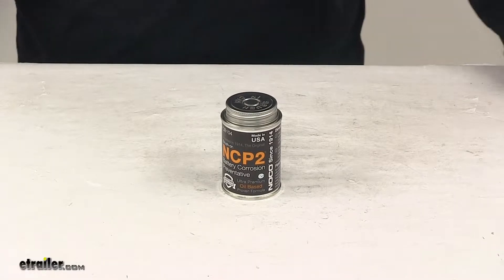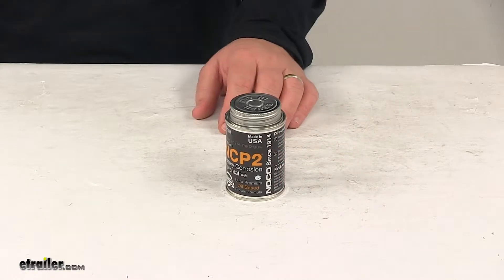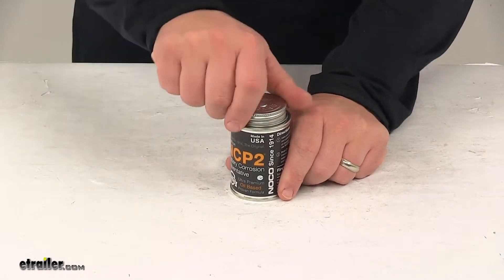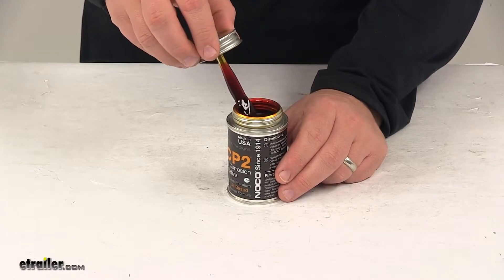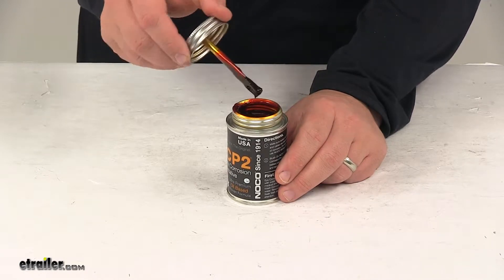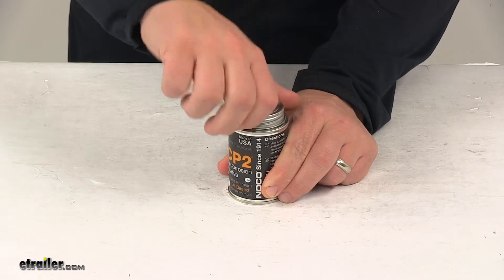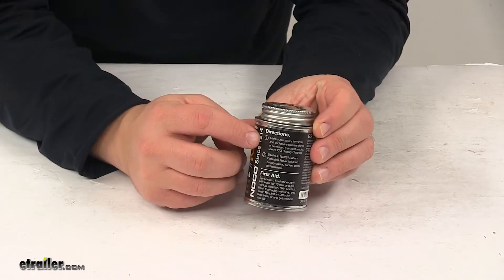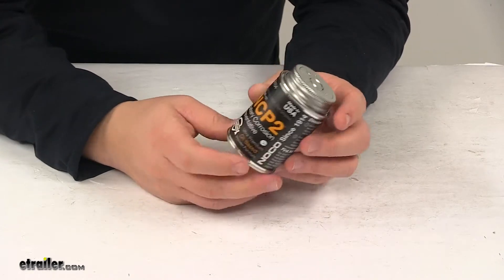etrailer | Complete Breakdown of the NOCO NCP2 Battery Corrosion Preventative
Speaker 1:          Today we're taking a look at the NOCO NCP2 battery corrosion preventative. This preventative protects your battery from harmful corrosion. It's a brush-on application and it's suitable for battery terminals, cables, hold downs, enclosures, boxes, and carriers. It's designed to stop corrosion for the life of your battery. It also increases cranking ability. It's an NCP2 oil-based formula that is designed to not dry or evaporate.

It is a brush-on application, environmentally safe, and resistant to perversion, moisture, shock, and vibration. It's made in the USA. This part number is good for one four-ounce can, and when you're ready to use it, just follow the instructions, which is located right here on the labeling. It simply just says that when you're ready to use it, make sure that the battery terminals and cables are clean and free of corrosion, and then simply just brush on the preventative. Really that's all there is to it.

That's gonna do it for today's look at the NOCO NCP2 battery corrosion preventative.